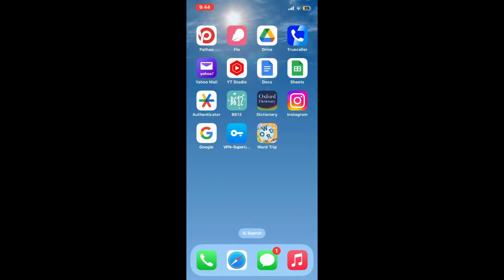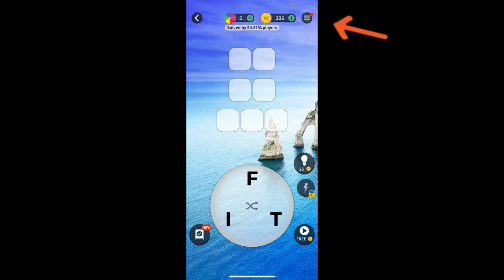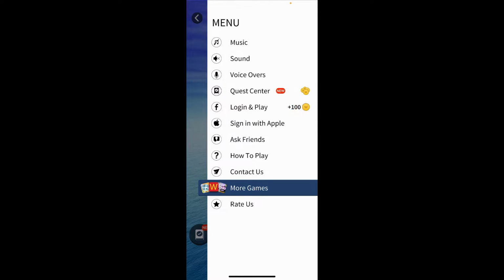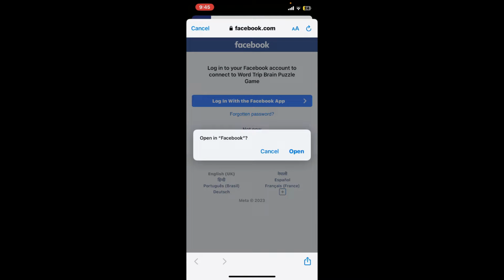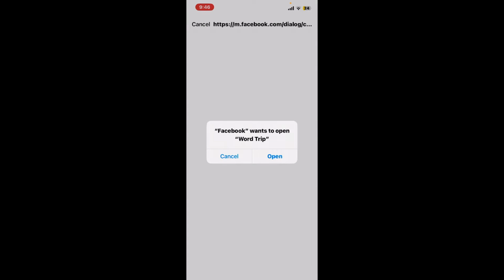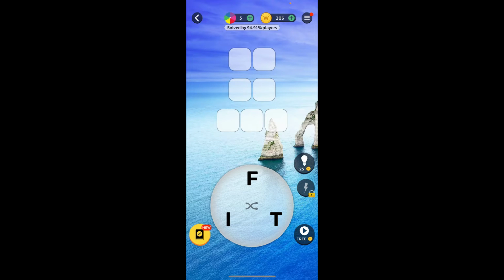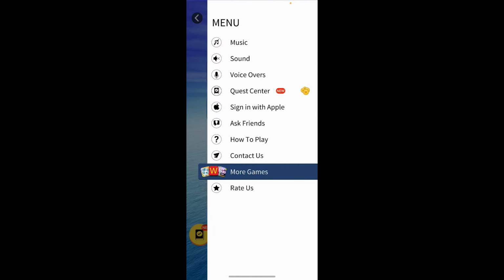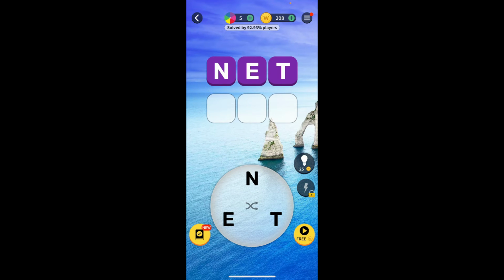How to Login Word Trip Game Account 2023? Word Trip App Sign In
Dive into the world of words with Word Trip! Watch our quick and easy tutorial on how to login to the Word Trip application. From daily challenges to expanding your vocabulary, we've got you covered. Login now and embark on a linguistic journey like never before!